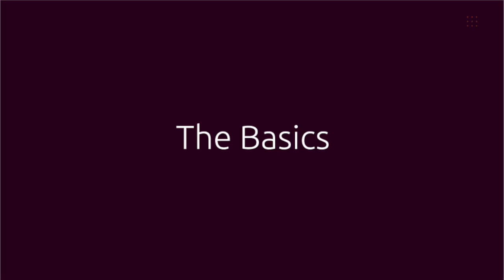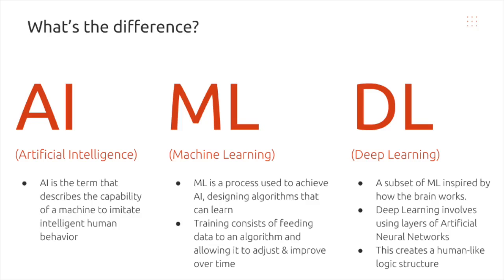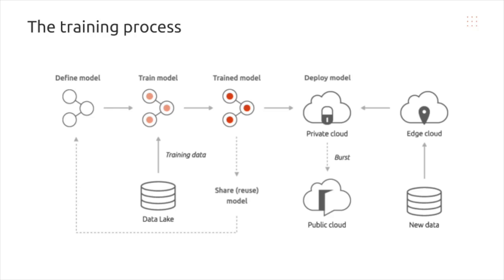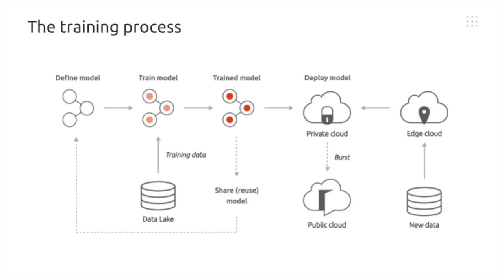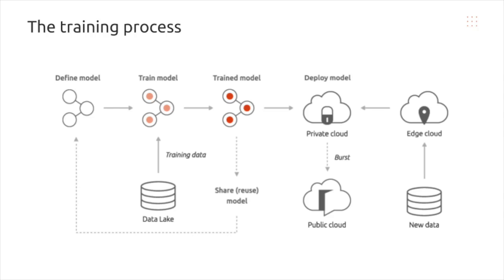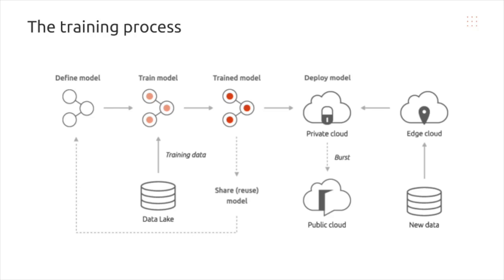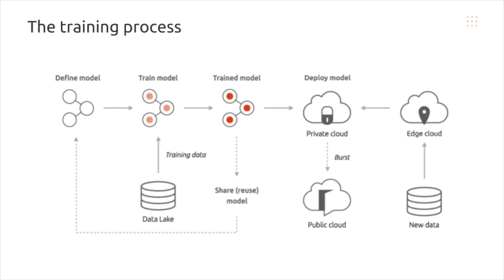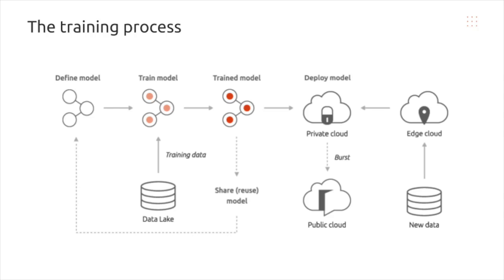An Introduction to Artificial Intelligence and Machine Learning - Everything You Need to Know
AI and ML adoption in the enterprise is exploding from Silicon Valley to Wall Street. Ubuntu is becoming the premier platform for these ambitions — from developer workstations, to racks, to clouds and to the edge with smart connected IoT. But with new developer trends comes a plethora of new technologies and terminologies to understand.

In this webinar, join Canonical’s Kubernetes Product Manager Carmine Rimi for:

∙ A decoding of key concepts in AI/ML

∙ A look into why AI applications and their development are reshaping company’s IT

∙ A deep dive into how enterprises are applying devops practices to their ML infrastructure and workflows

∙ An introduction to Canonical AI / ML portfolio from Ubuntu to the Canonical Distribution of Kubernetes and and how to get started quickly with your project

And in addition, we’ll be answering some of these questions:

∙ What do Kubeflow, Tensorflow, Jupyter, Edge AI, and GPGPUs do?

∙ What’s the difference between AI and ML?

∙ What is an AI model? How do you train it? How do you develop / improve it? How do you execute it?